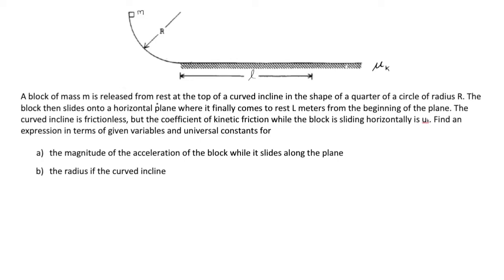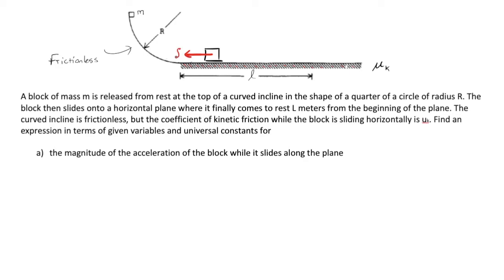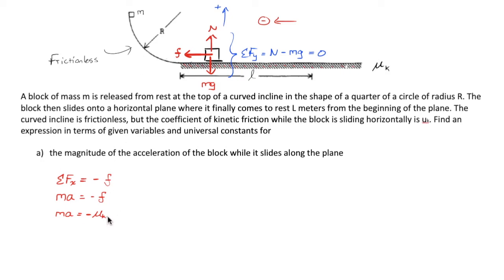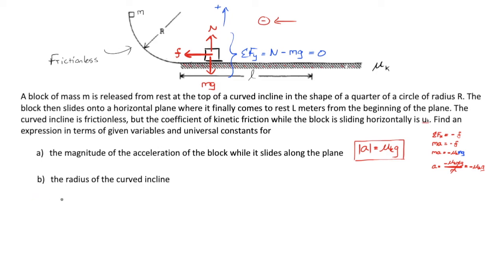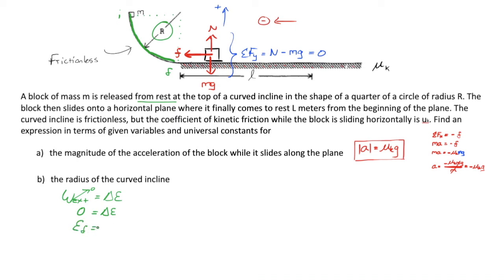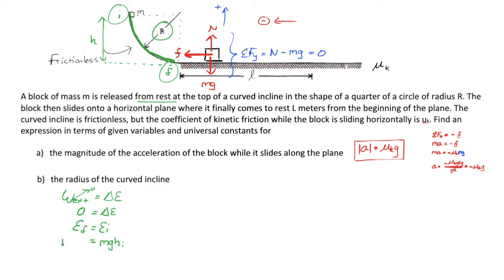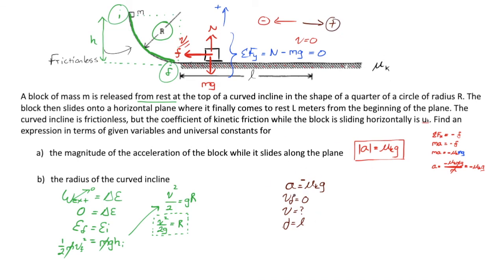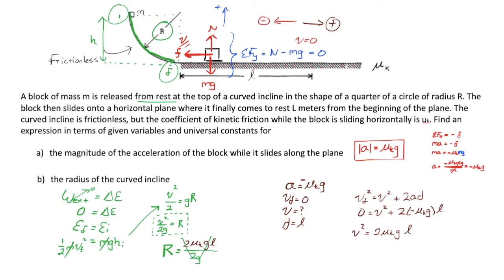Frictionless Ramp to Rough Surface: Energy Conservation | Symbolic Physics (AP Free Response 1975B1)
This video is slightly based on the following AP problem from 1975, modified to reflect the current trend (and sticking point for students) of algebraic solutions instead of numerical ones. The solutions here turn out to be surprisingly simple in their format.

1975B1. A 2-kilogram block is released from rest at the top of a curved incline in the shape of a quarter of a circle of radius R. The block then slides onto a horizontal plane where it finally comes to rest 8 meters from the beginning of the plane. The curved incline is frictionless, but there is an 8-newton force of friction on the block while it slides horizontally. Assume g = 10 meters per second^2.
a. Determine the magnitude of the acceleration of the block while it slides along the horizontal plane.
b. How much time elapses while the block is sliding horizontally?
c. Calculate the radius of the incline in meters.